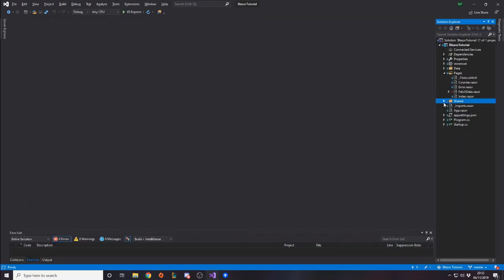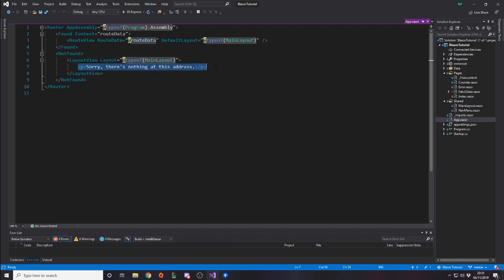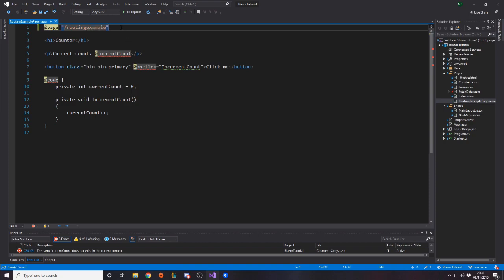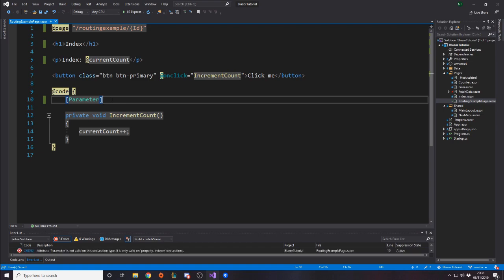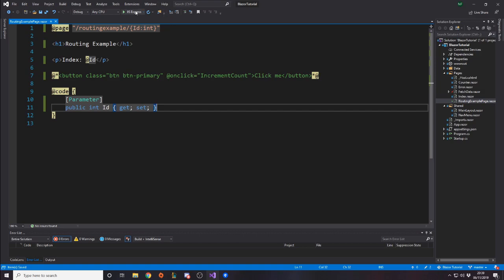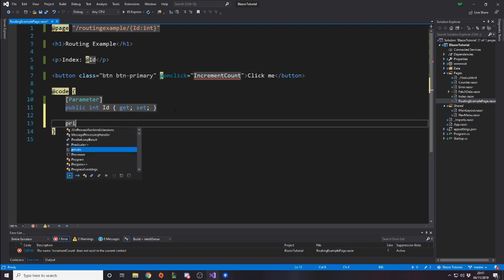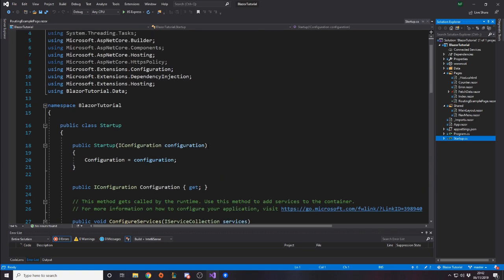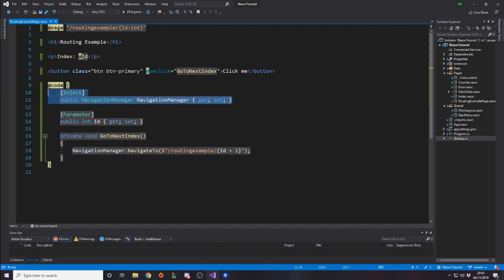How To Make A Website Using Blazor - Routing - Part 2